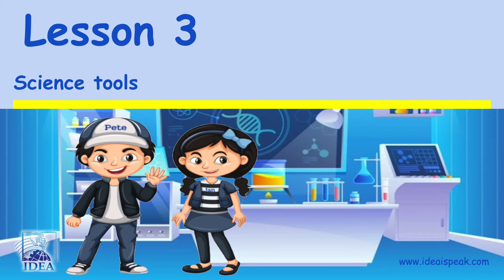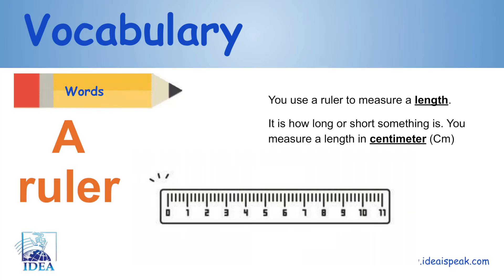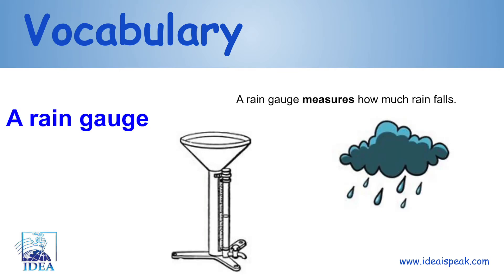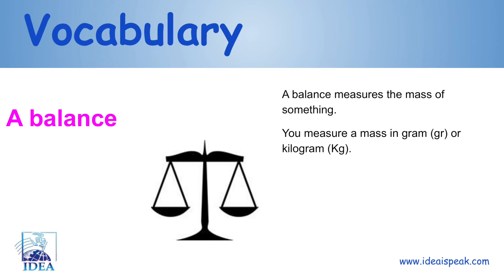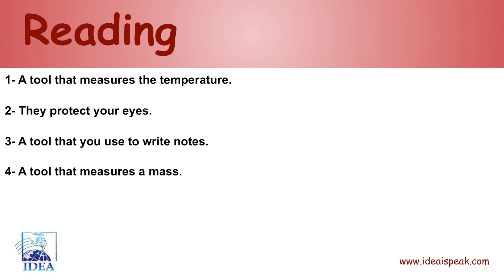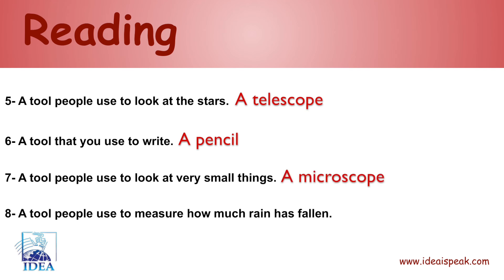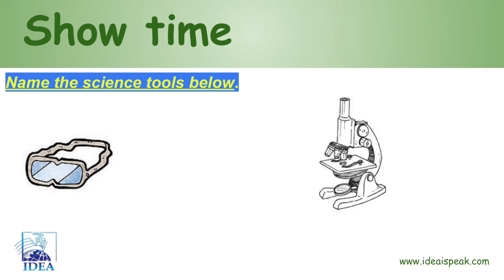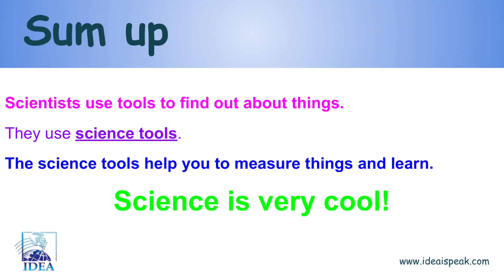Teacher Fred - Science tools by IDEA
IDEA iSpeak school, Hat Yai, Songkhla Thailand.
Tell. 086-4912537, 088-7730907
ID Line: idea.learning

Science tools By Teacher Fred.